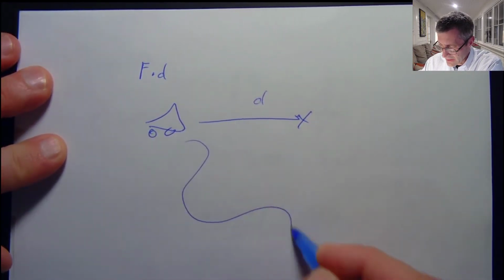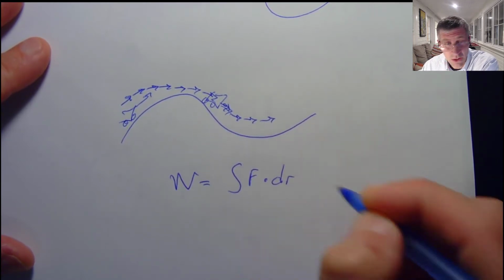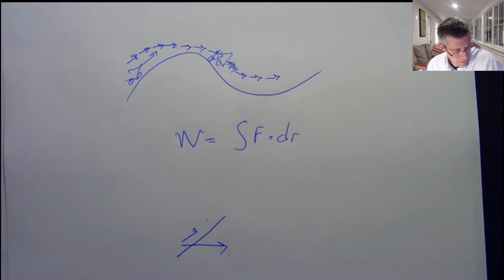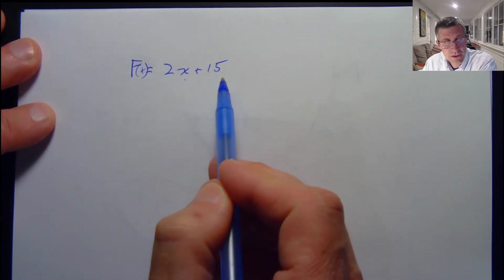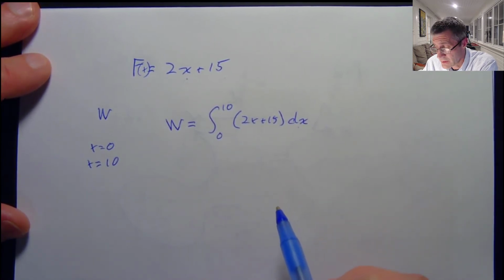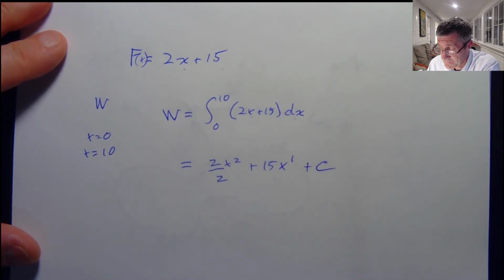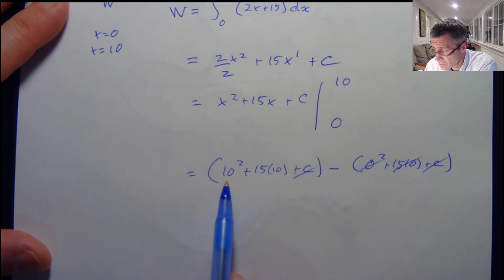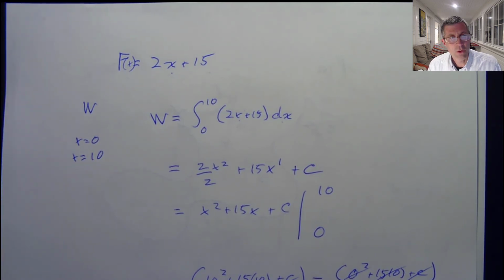Physics Explanation of Work and Calculus